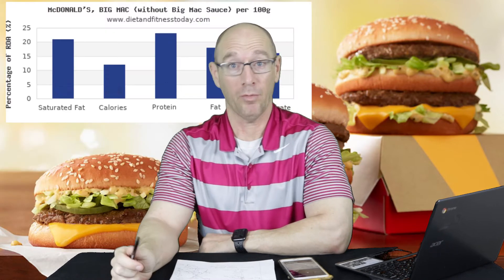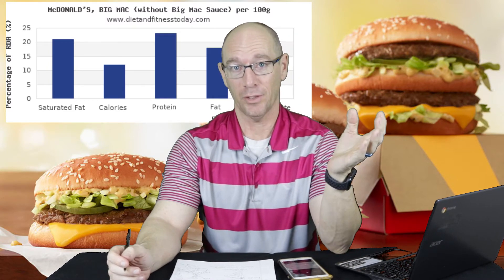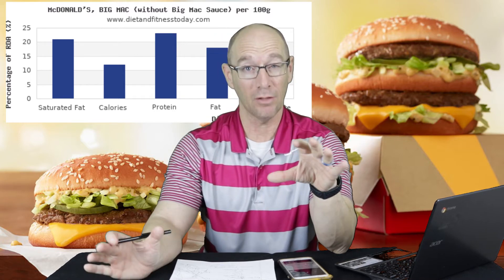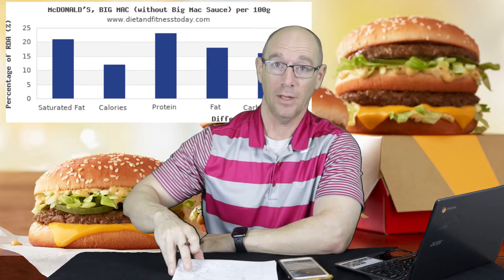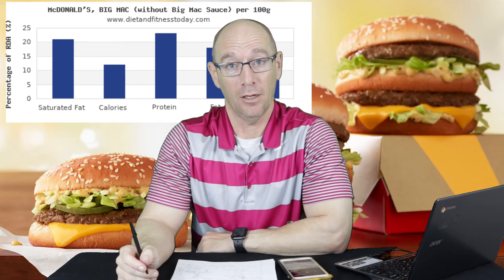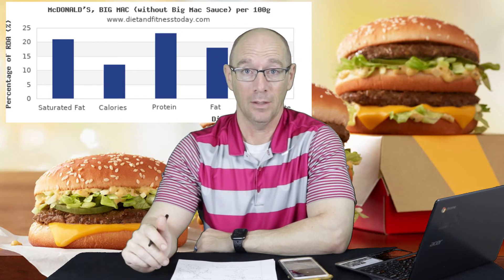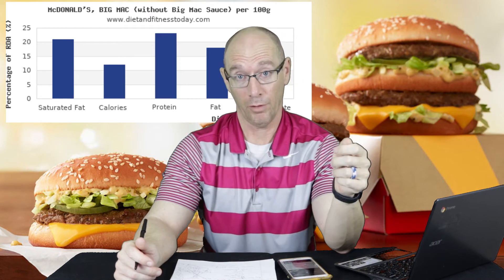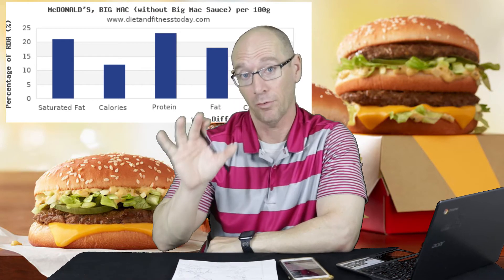This Or That Episode 7